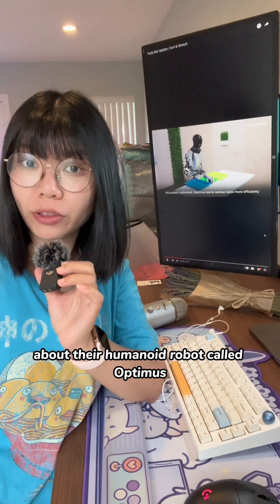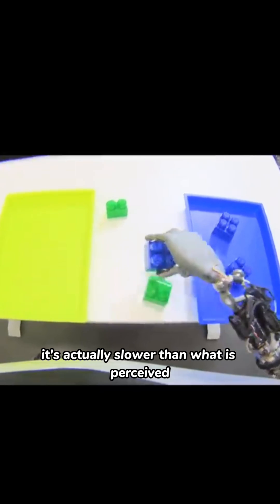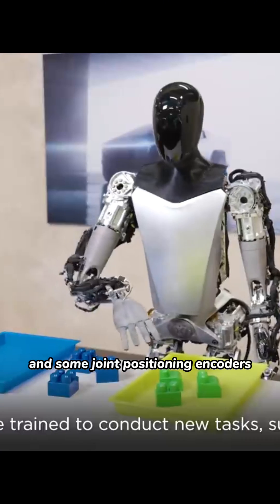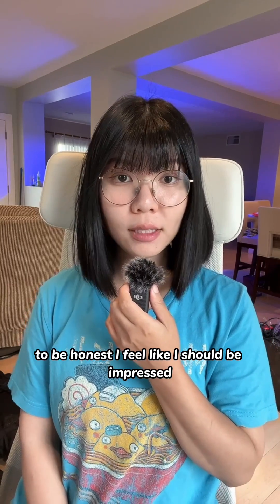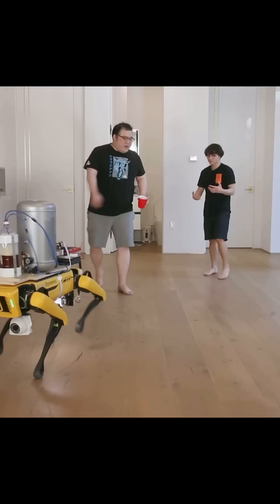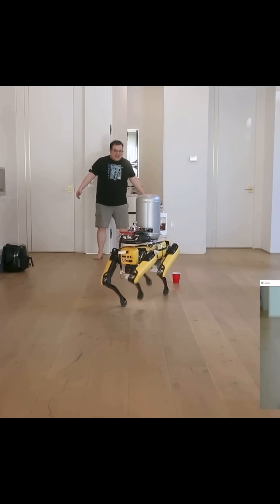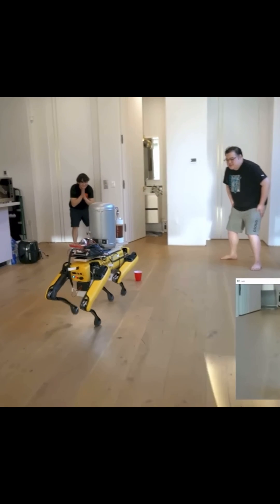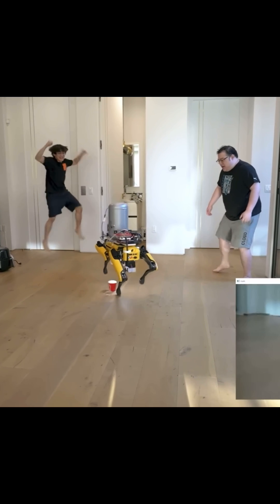Tesla Humanoid Robot Optimus Update!